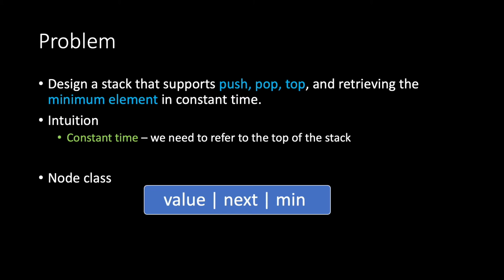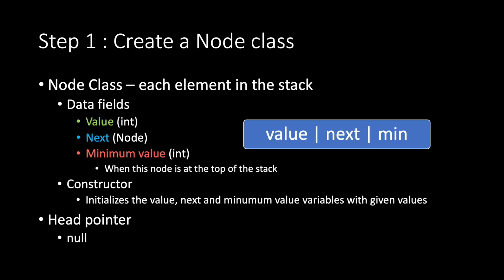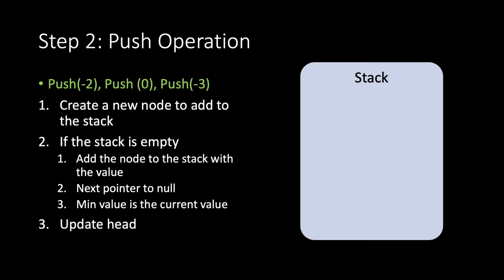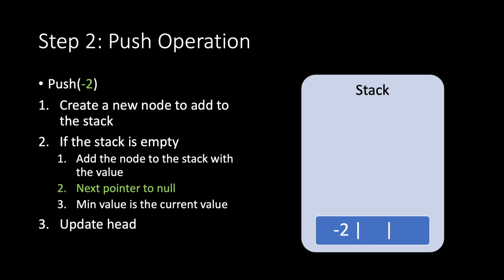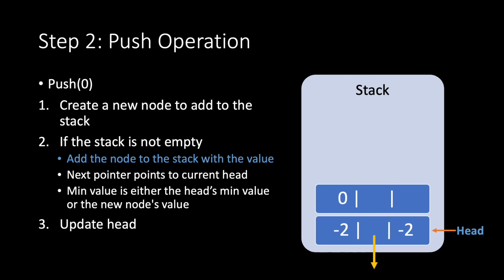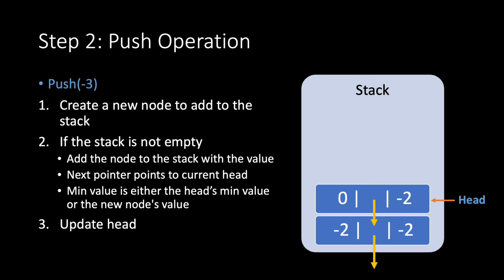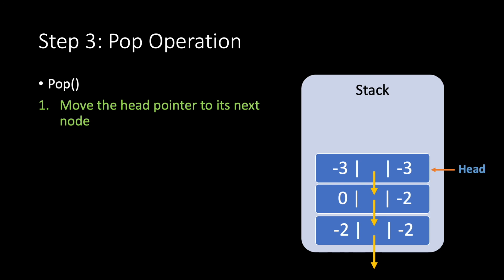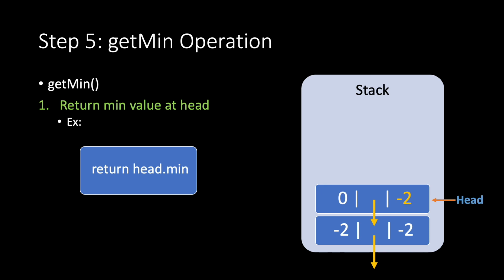Min Stack - Explanation with Examples | LeetCode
Detailed Explanation of the LeetCode Question "Min Stack" with examples

0:00 Intro
0:12 Problem / Intuition
1:05  Steps
01:25 Step 1: Create a Node Class
02:19 Step 2: Push()
05:39 Step 3: Pop()
06:18  Step 4: Top()
06:35 Step 5: getMin()
07:02 Outro to Code Solution